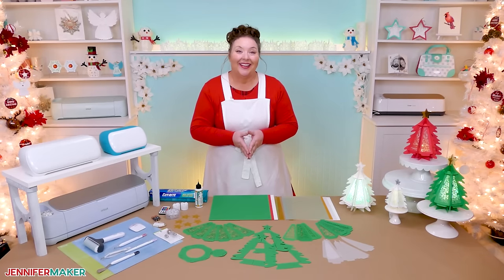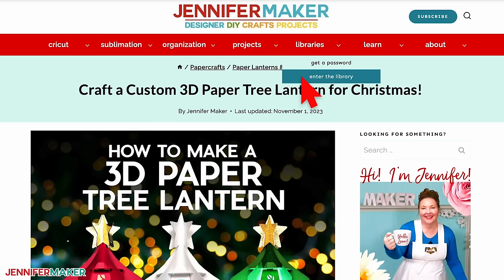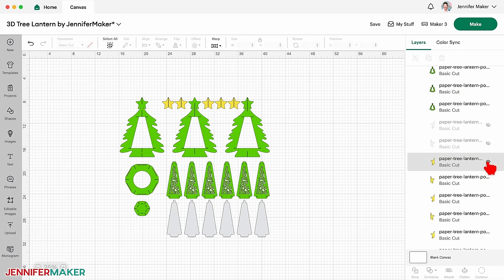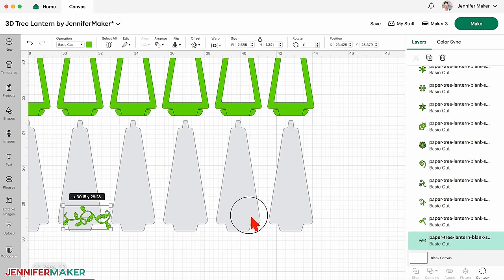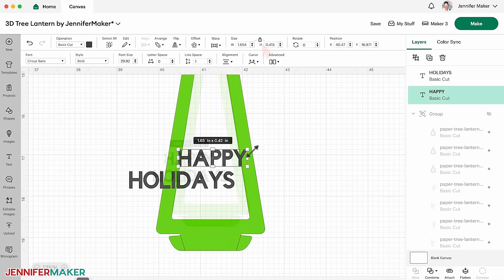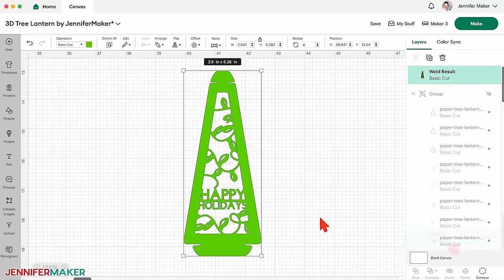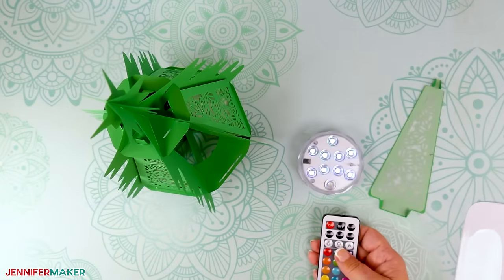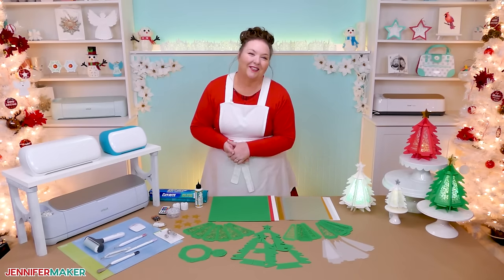Make A 3D Paper Tree Lantern | How To Customize Your SVG Cut File!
* Learn how to make a 3D Paper Tree Lantern for Christmas!

* Looking for a quick and easy DIY project that doubles as a glowing piece of Christmas decor? Light up your holiday season with a customized 3D Paper Tree Lantern! Inspired by my pumpkin lantern and previous Christmas tree luminaries, this tree lantern is extra special -- because it can be assembled with zero glue, zero tape. That's right, only cardstock (and maybe a little copy paper or vellum). But how do we do it?

* Three (3) Sheets of 12" x 12" 65 lb. Solid Core Cardstock - OR
* Three (3) Sheets of 12” x 12” 100 lb. Solid Core Cardstock (any color)
* Optional for diffuser panels:
* Two (2) Sheets of 8.5” x 11” Vellum (any color) - OR
* One (1) Sheet of 12” x 12” Wax Paper - OR
* Two (2) Sheets of 8.5" x 11" Copy Paper
* One (1) Sheet of 8.5" x 11" or 12" x 12" Glitter or Foil Cardstock (optional for star pieces)
* One (1) Battery-Operated LED Puck Light - AND
* Three (3) AAA Batteries - OR
* One (1) Strand of LED Fairy Lights - OR
* One (1) Remote-Controlled LED Tea Light
* A way to cut your materials - I’m using the Cricut Maker 3, but you can also use the Cricut Maker, a Cricut Explore Series machine, the Cricut Venture, or even the Cricut Joy Xtra. There is also a file to cut with a Joy!
* Cricut Green StandardGrip Machine Mat 12" x 12"
* Cricut Blue LightGrip Machine Mat 12" x 12" (optional for diffuser pieces)
* Scoring Stylus (optional for files with score lines) - OR
* Single Scoring Wheel
* Weeding Tool (for popping out small pieces from intricate areas)
* Tweezers (optional for handling delicate areas)
* Design # 547 - My free SVG/DXF/PDF design files (available in my free resource library

Topics covered in this 3D Paper Tree Lantern video:
00:00 - Make a 3D Paper Tree Lantern
00:34 - Supplies & Tools
02:13 - Get My Free 3D Paper Tree Lantern SVG Designs
03:39 - Prepare and Cut Your 3D Paper Tree With A Cutting Machine
07:15 - Make Custom Panels with “Happy Holidays”
13:54 - Assemble Your 3D Paper Tree Lantern
16:48 - Optional: Add the Star Pieces
17:16 - Show it Off!
17:53 - Closing Notes and Links to More Information

Credits:
Introduction: PixelBytes (my daughter Alexa)
Videography: Jennifer and Greg on Panasonic Lumix FZ-1000 DSLR 4K cameras
Audio and Video Editing: Team JenniferMaker
Design: A Jennifer Maker original